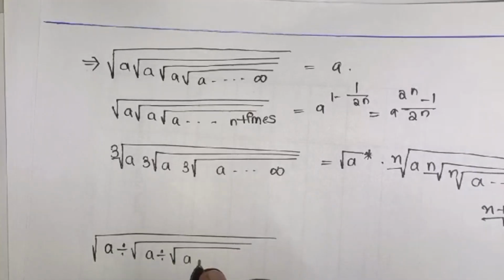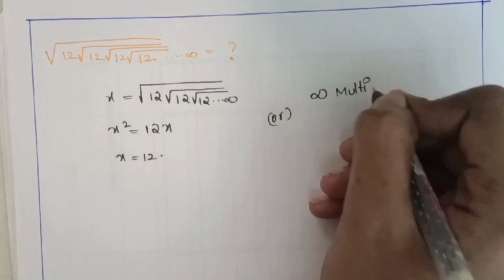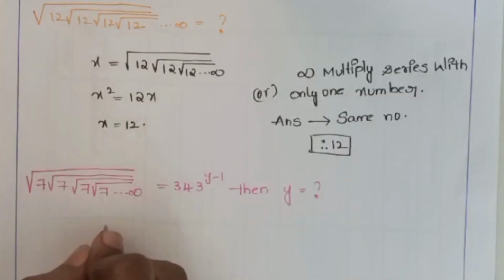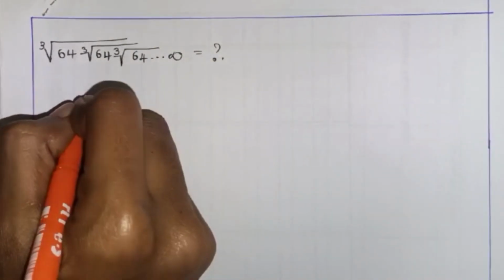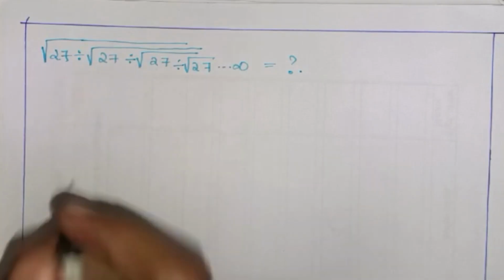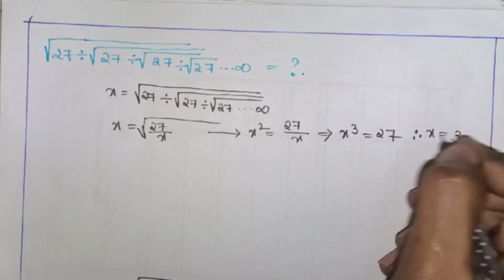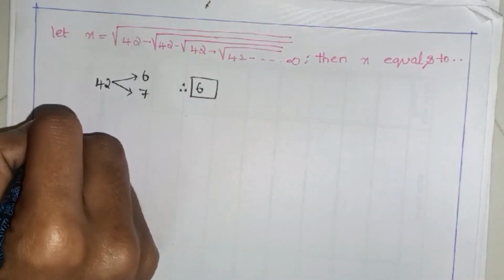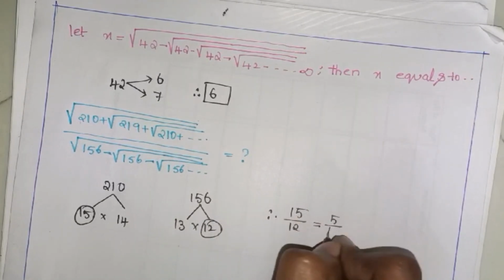Surds and Indices | RRB NTPC Maths SSC/CHSL/CGL/Banking Exams Infinite Series Tricks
Surds and Indices is an important chapter for all competitive exams like SSC CGL, Bank PO, Bank Clerk, etc. In this video, I have explained the basics very well and strengthened the concept using the previous year's many questions. I hope it will definitely be helpful in your preparation of Surds and Indices for SSC CGL, Bank PO, and all competitive exams.

00:00 -- Introduction
01:26 -- Questions

1. Surds and Indices tricks for RRB NTPC
2. Infinite series shortcuts for SSC exams
3. Mastering surds and indices for CHSL
4. Best tricks to solve surds and indices problems
5. RRB NTPC math preparation with infinite series
6. SSC CGL math hacks for surds and indices
7. Banking exams math tips for infinite series
8. How to solve surds and indices questions quickly
9. Surds and indices explained for competitive exams
10. Infinite series concepts for RRB NTPC
11. SSC CHSL math strategy for surds and indices
12. Banking exams preparation for infinite series problems
13. Tricks to crack surds and indices in RRB NTPC
14. SSC CGL math shortcuts for infinite series
15. Mastering surds and indices for banking exams

- Ace Your Exams